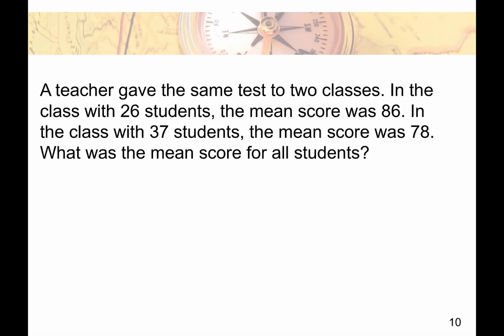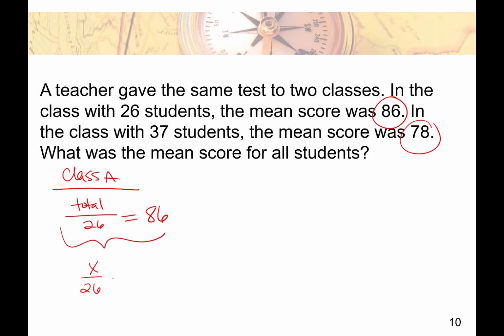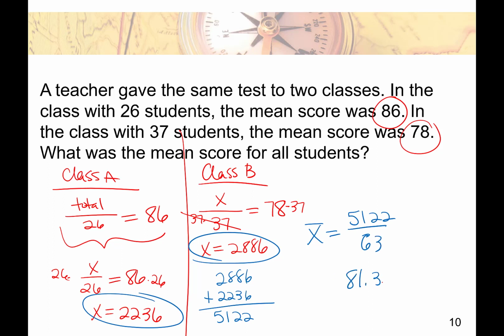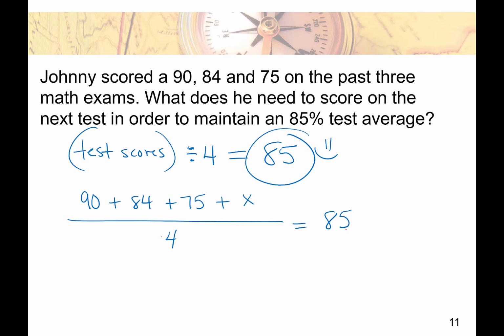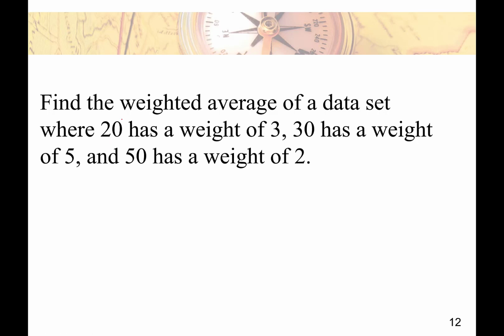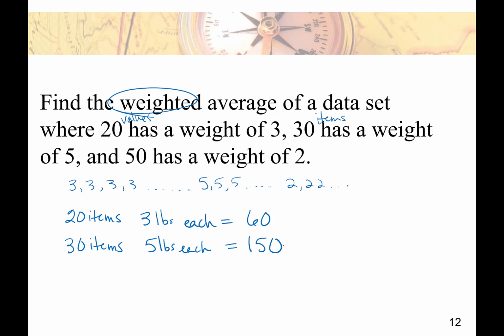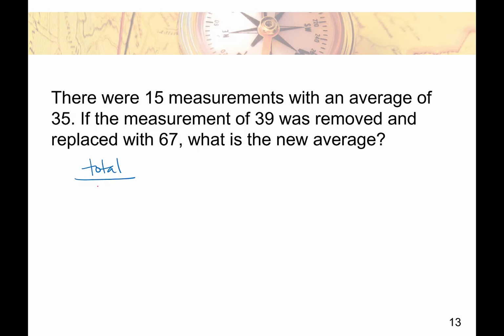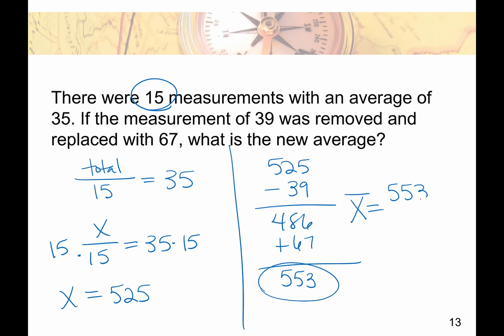Mean Word Problems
Concepts of Math 2 word problems that involing finding the mean.